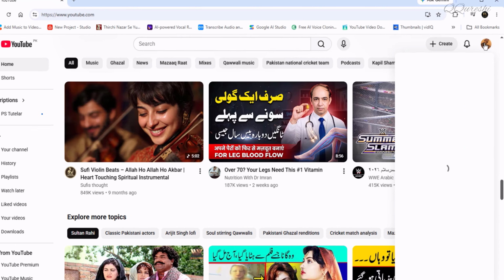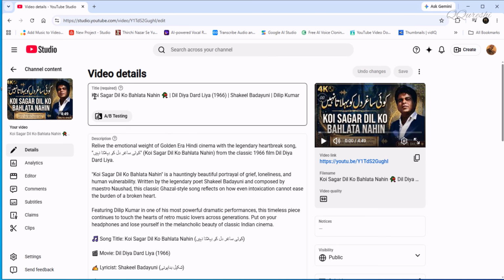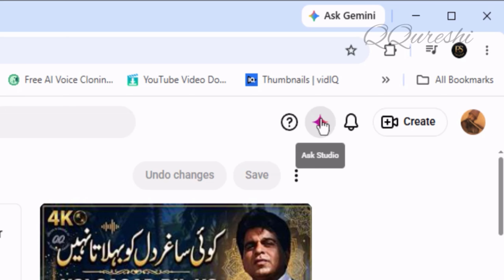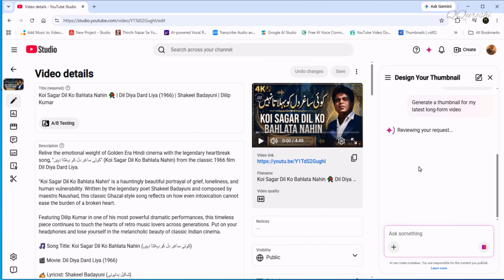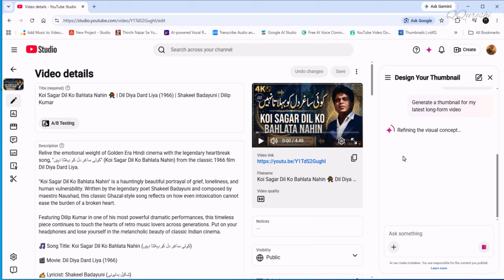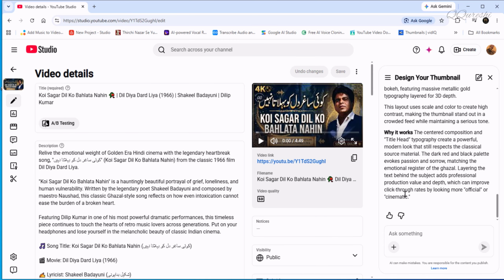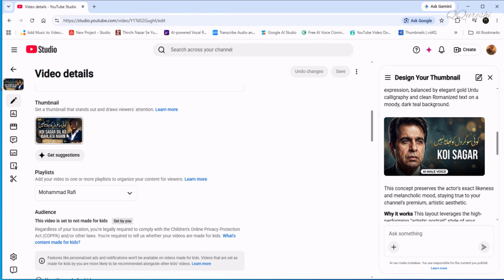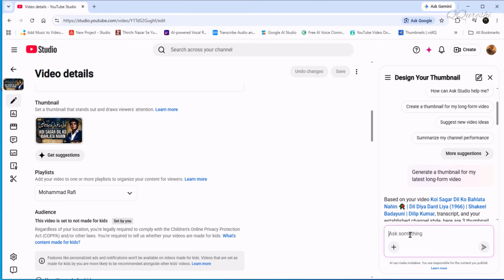YouTube AI Thumbnail Creation : New Studio Feature (Ask Studio Test)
YouTube just dropped a game-changing tool for creators! The new "Ask Studio" AI feature lets you generate, edit, and test high-converting thumbnails directly inside your YouTube Studio dashboard—no external design software required.

In this step-by-step tutorial, we explore how to access YouTube's Ask Studio AI, write effective prompts for eye-catching designs, and compare these native AI thumbnails against custom designs built in Photoshop.

💡 WHAT YOU WILL LEARN IN THIS VIDEO
🔹 Native Studio Access: Learn where to find the Ask Studio feature within your upload flow and channel dashboard.
🔹 Prompt Engineering for Creators: Master the exact keywords and phrases to make the AI generate sharp, readable, and click-worthy visuals.
🔹 Style Customization: Discover how to match the generated images with your channel's branding, color palette, and visual identity.
🔹 Integrated A/B Testing: See how Ask Studio works directly with YouTube’s "Test & Compare" feature to automatically run thumbnail split-tests.

💬 JOIN THE COMMUNITY
Have you received access to Ask Studio on your channel yet? What do you think of the AI-generated results? Share your thoughts and prompts in the comments below!